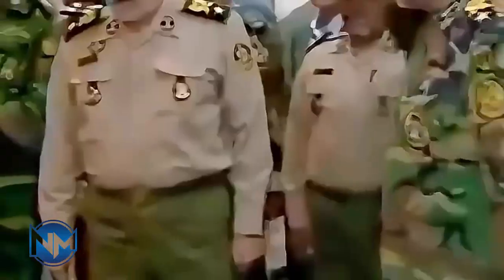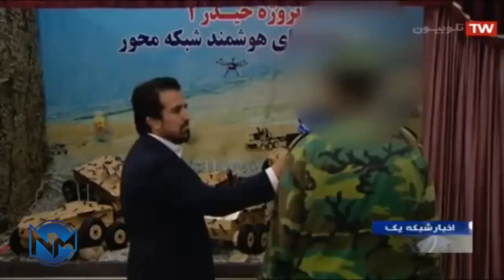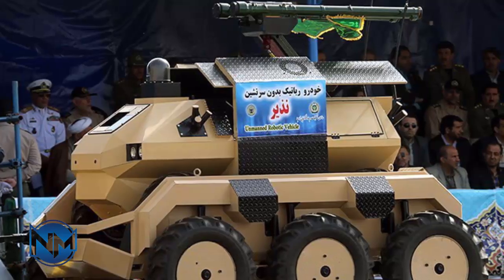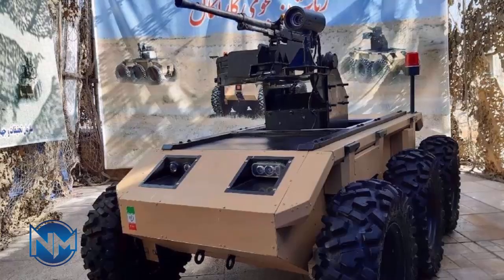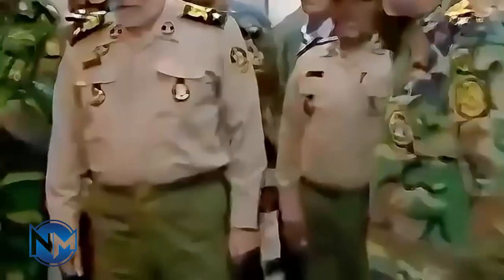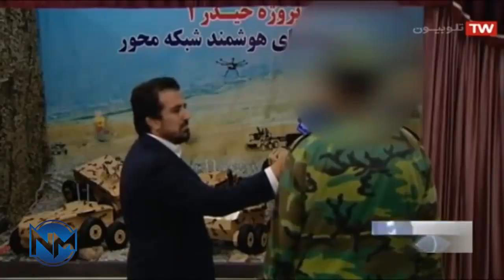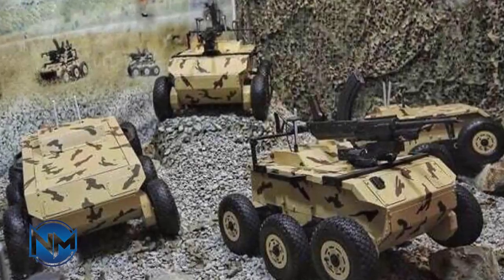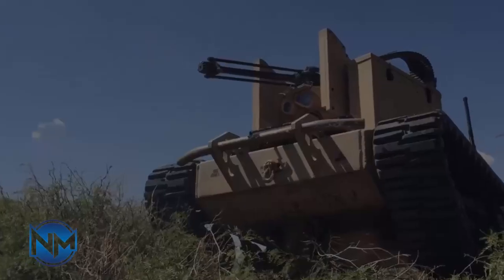Iran’s Next-Generation Combat Robot Has Arrived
In a striking display of military innovation, Iran has officially unveiled its next-generation combat robot a machine that promises to reshape the future of ground warfare. This highly advanced robotic system, packed with AI capabilities and modular weaponry, has drawn global attention and raised new questions about the evolution of autonomous combat platforms. Today, we explore what this robot can do, why it matters, and how it could change the battlefield forever.